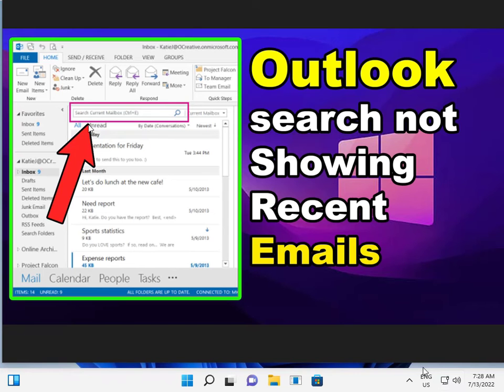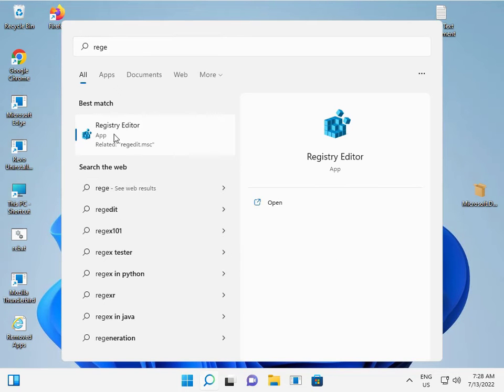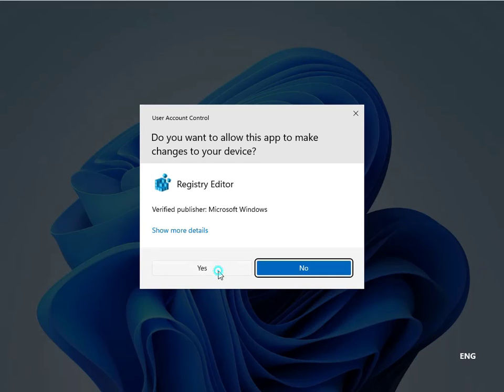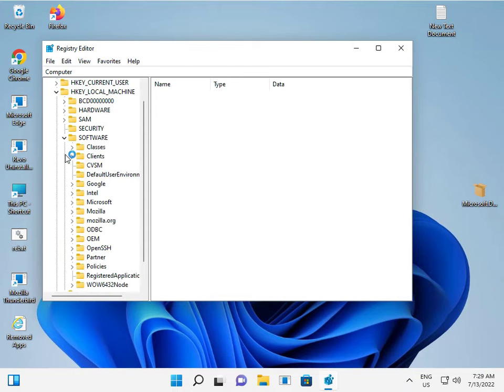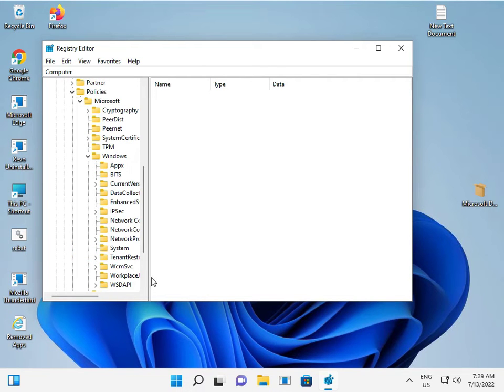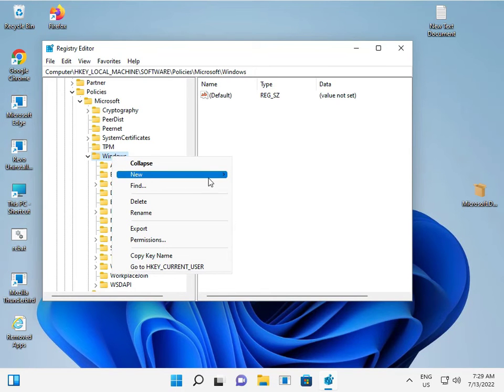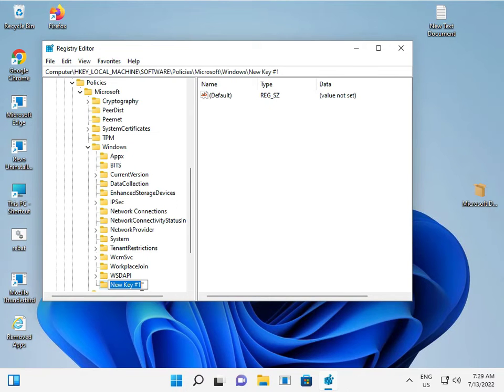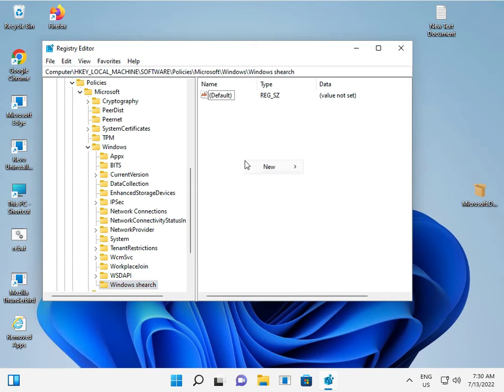How to FIX Outlook search not Showing Recent Emails in Windows 11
Outlook-search-not-Showing
Outlook-search-not
Recent-Email-not-Show
Emails-in-Windows-11